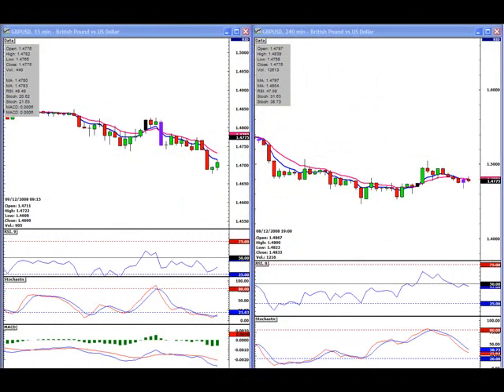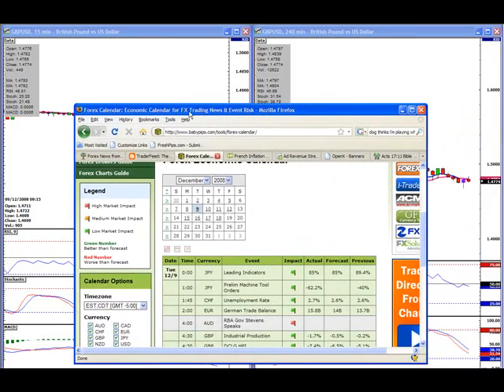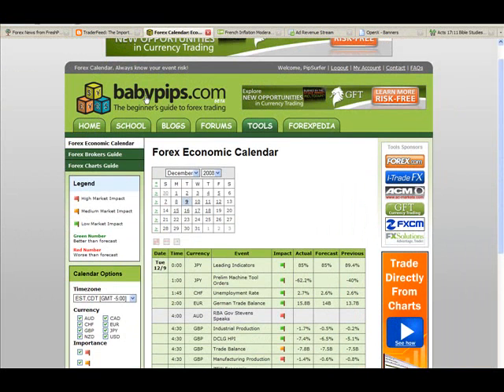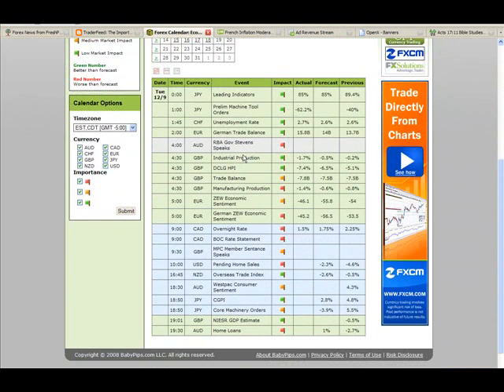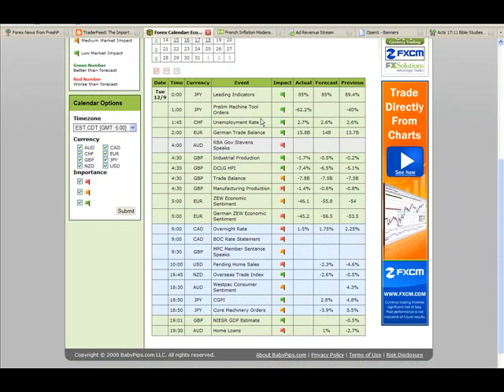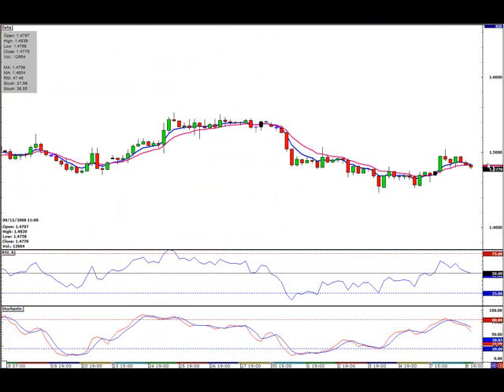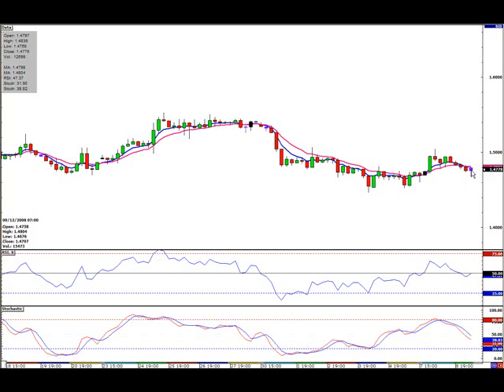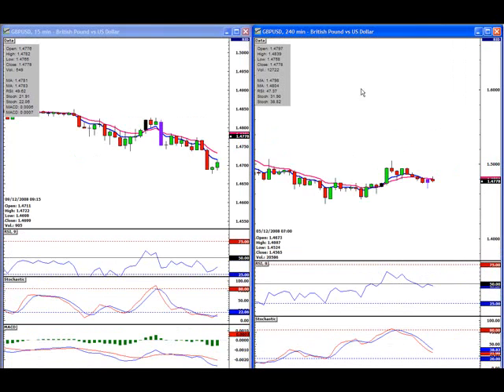Cowabunga Forex Trading System - Update for 12/09/08